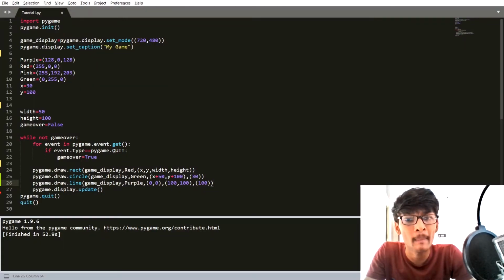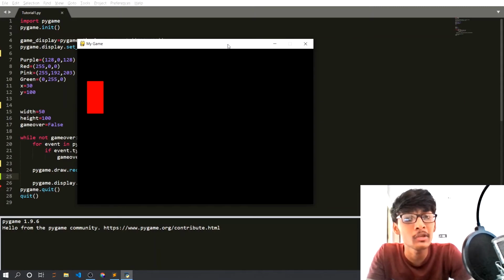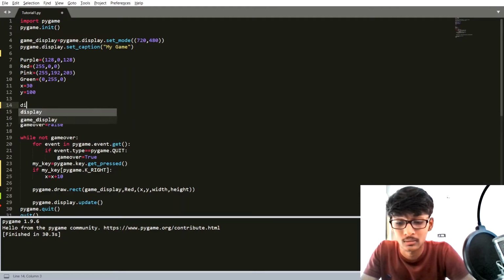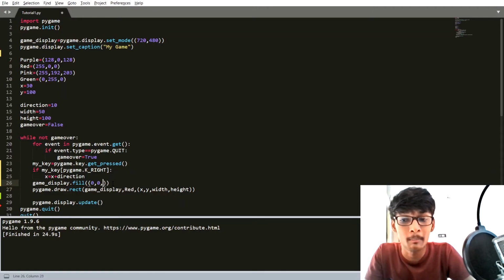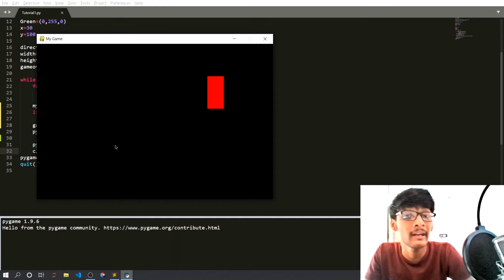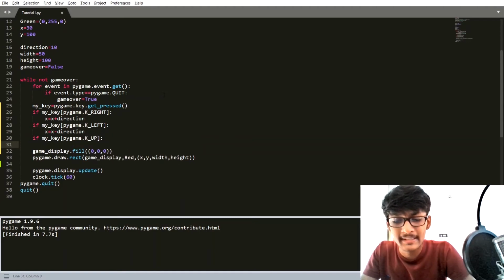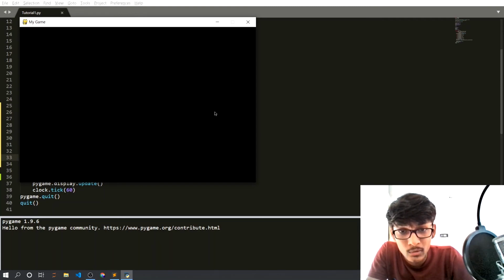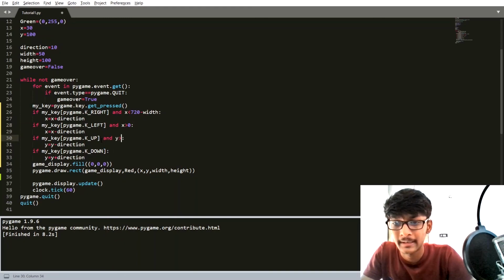Pygame Tutorial 3 - Moving Shape And Key Presses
Hey Everyone in This Video We Are Going to Talk About Movement Of Our Shapes in Display And Key Presses And Also About Boundaries.